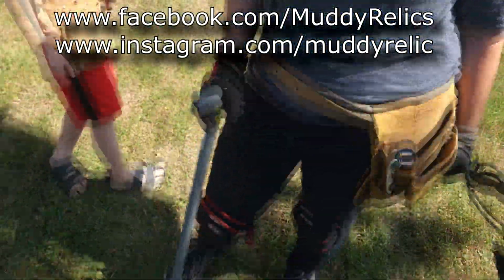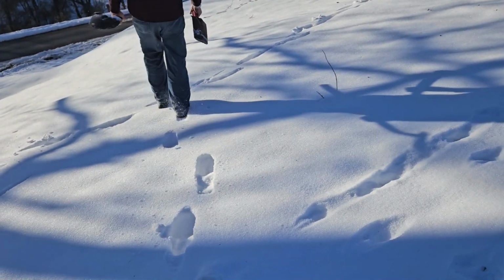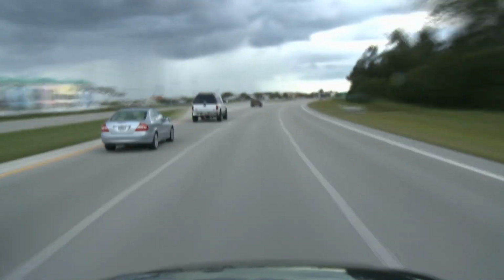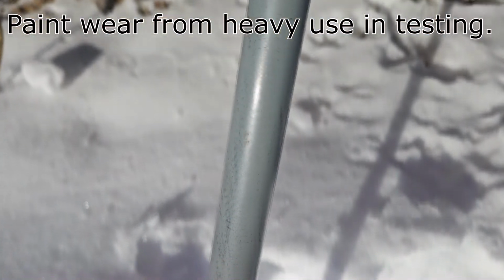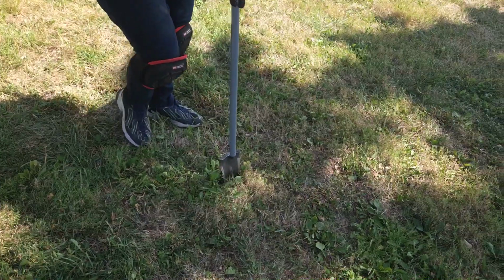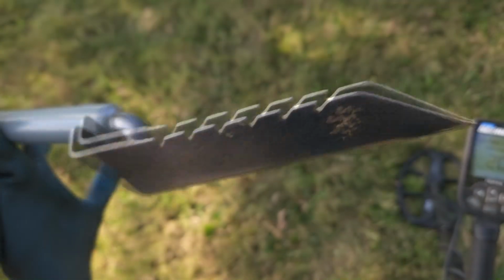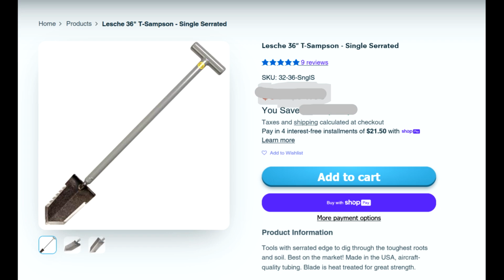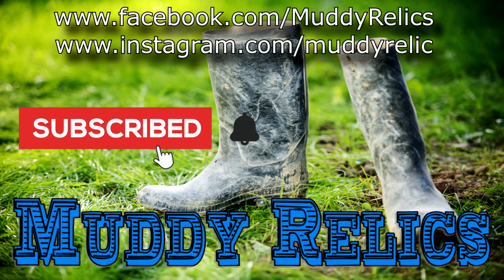A Muddy Study of the Lesche Sampson 36in. T-Handle Treasure Hunting shovel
Several Months Ago we were visiting the High Plains Prospecting show room  to pick up my Nokta Double Score.    While there,  the guys at High Plains set Rachel up with the Lesche Sampson T Handle 36in.  metal detecting shovel.   This is a quick look at our experience with this shovel over the last several months.

Thanks for joining us and Let's Go Find Something.

Andrew is Using the Nokta Double Score Nokta

Filmed on the Galaxy S23
Edited  with Vegas Pro17